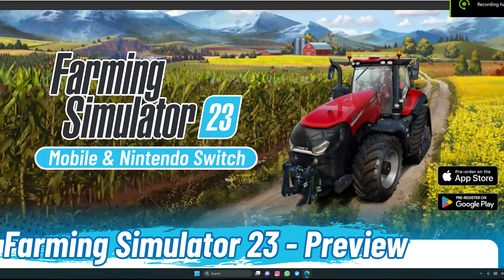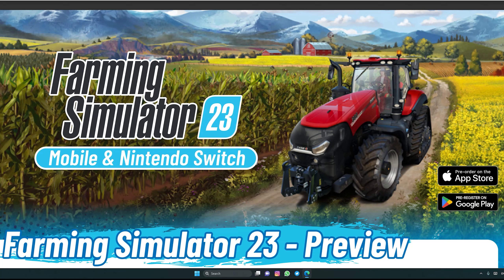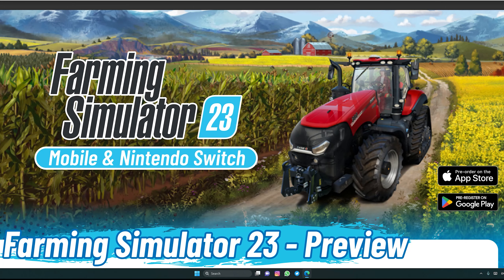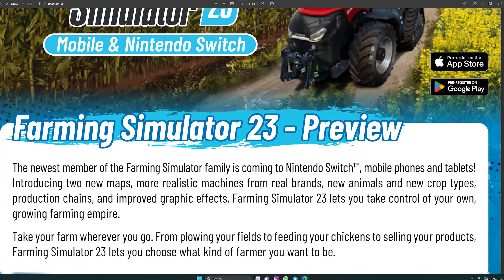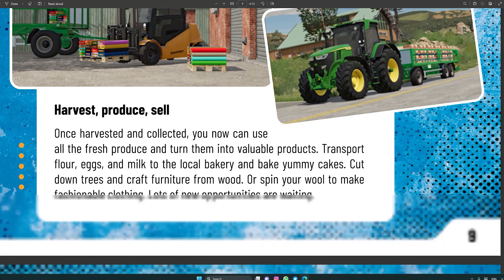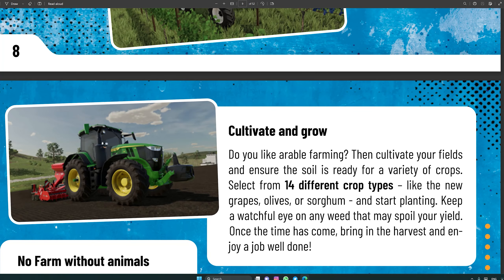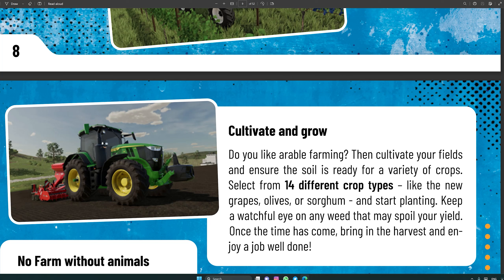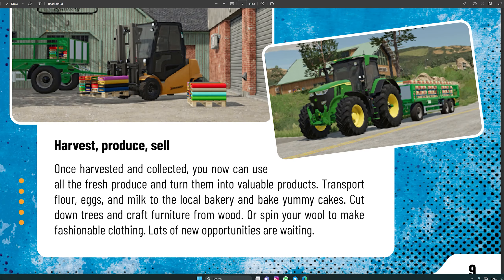Farming Simulator Magazine Reveals more information about FS 23 Android iOS Mobile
Hi in this video I am going to talk about Farming Simulator Magazine. This magazine include some pages about fs23 as well!

You can buy the magazine from this link: Use Code: XGFO